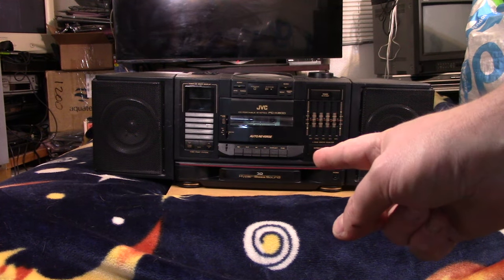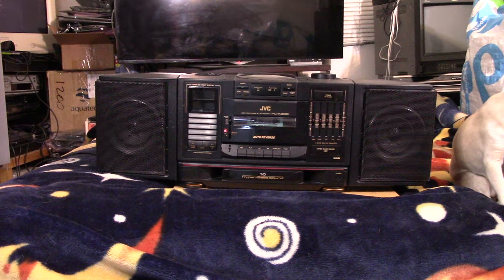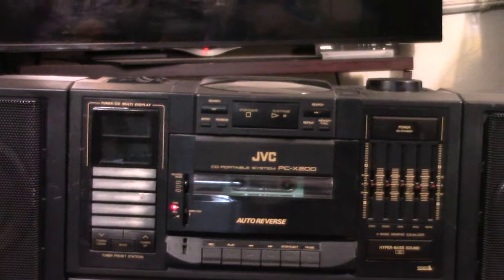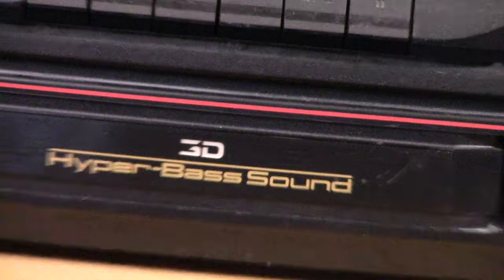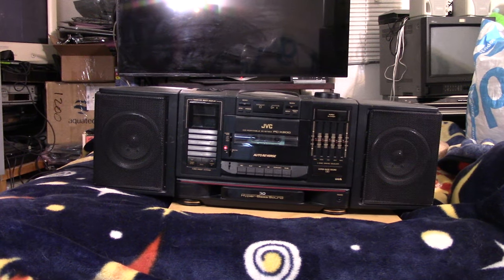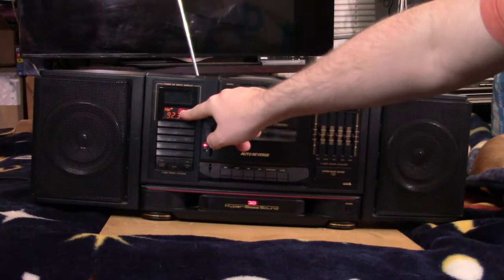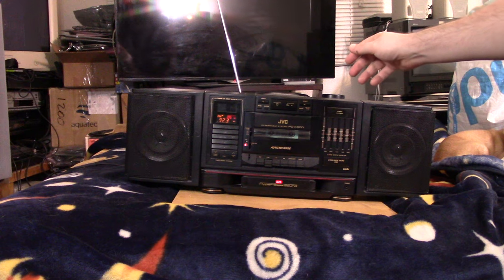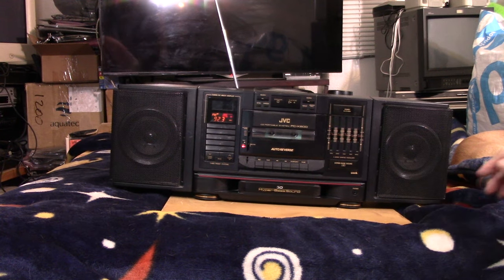JVC PC-X200 Boombox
Taking a look at another JVC boombox from the late 80s.